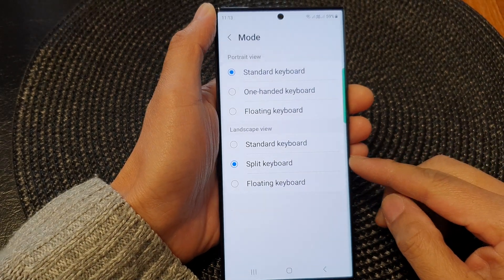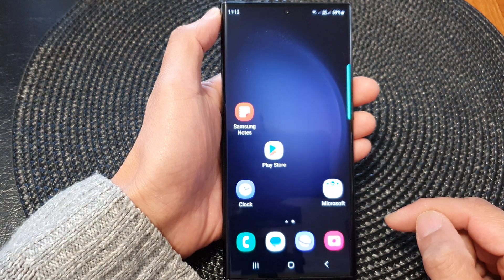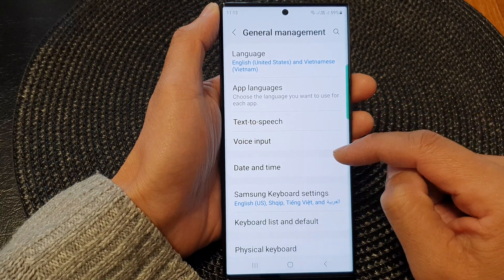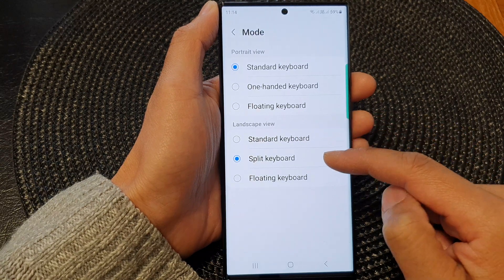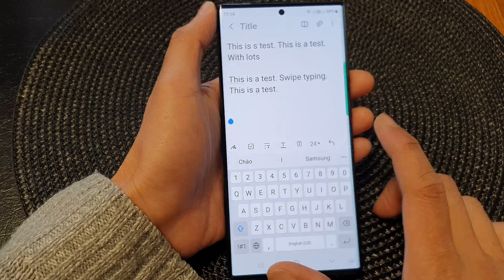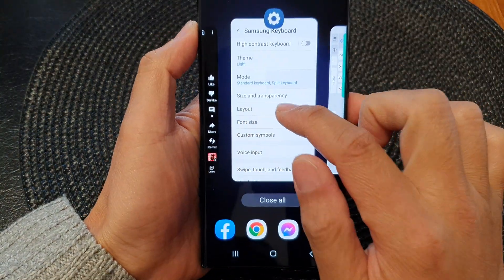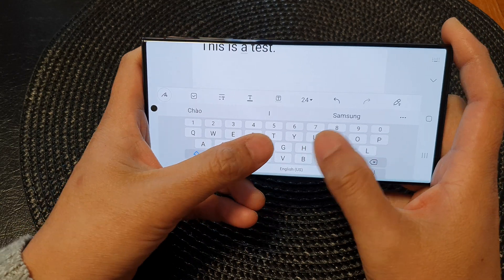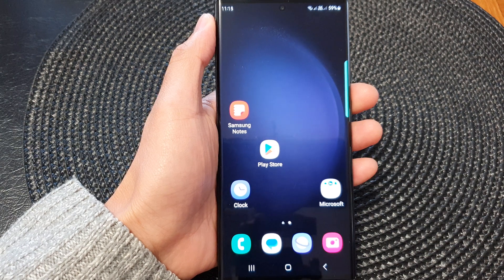Galaxy S23's: How to Open/Close A Split Keyboard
Learn how to effortlessly open or close a split keyboard on your Galaxy S23. The split keyboard feature allows you to separate the keyboard into two halves, making it easier to type with your thumbs while holding the device in landscape mode. In this tutorial, we'll guide you through the steps to open and close the split keyboard, providing you with a comfortable and efficient typing experience. Whether you're writing emails, chatting with friends, or composing documents, the split keyboard offers improved ergonomics for on-the-go productivity. Join us as we explore how to access and exit the split keyboard feature on your Galaxy S23 and take your typing to the next level. Watch the tutorial now and unlock the convenience of the split keyboard on your device.